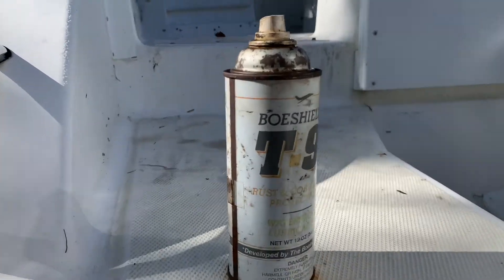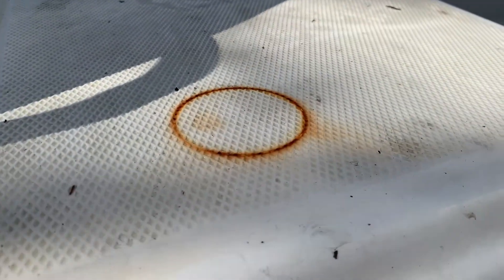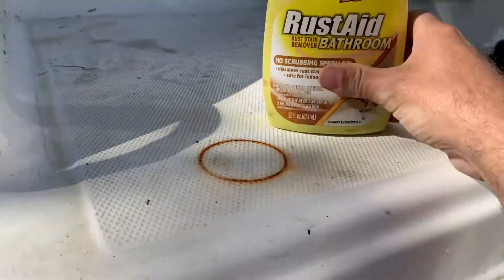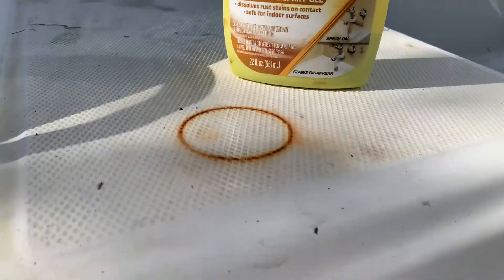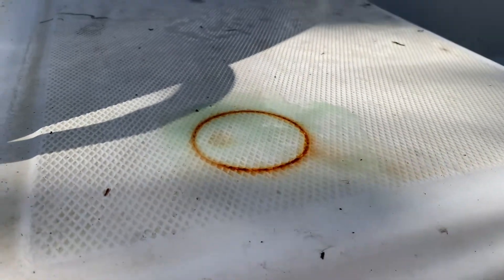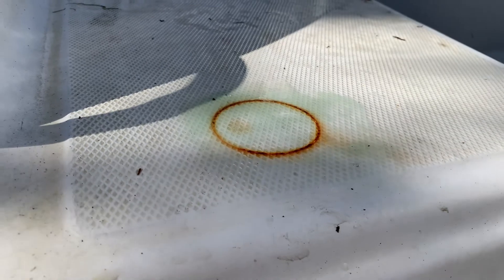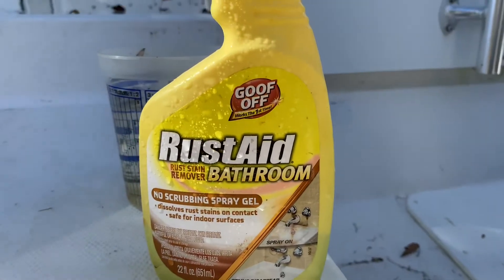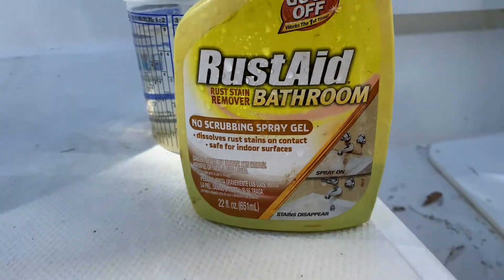Product Review: Rust Remover Goof Off Rust Aid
Testing some Goof Off Rust Aid on a rust stain I had on the boat. Here is a link if you want to give it a try: